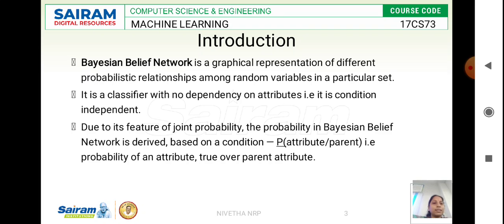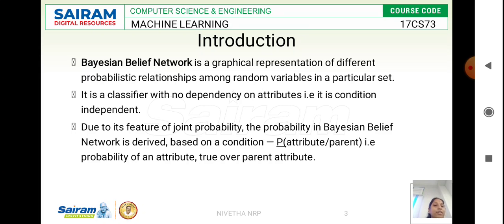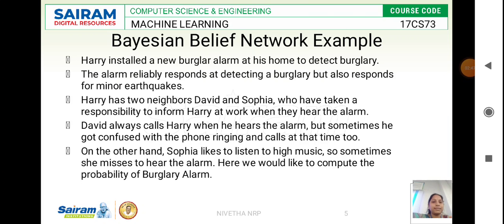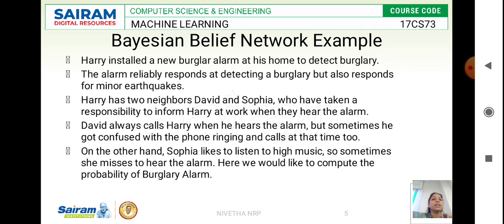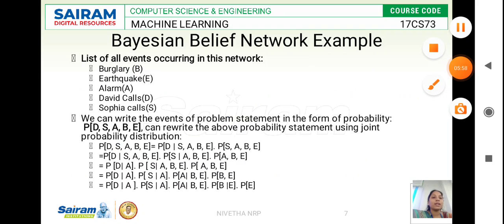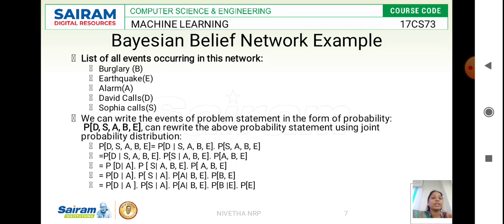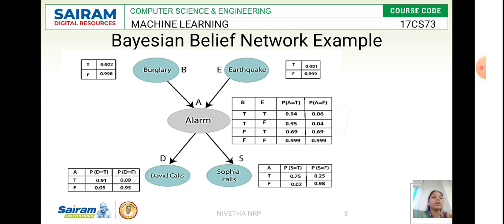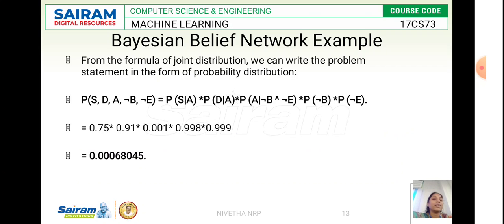Lecturevideo_17CS73_Module4_Bayesian belief network_Nivetha